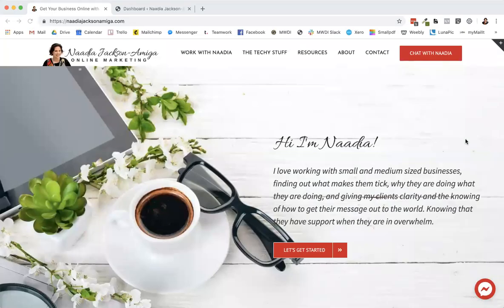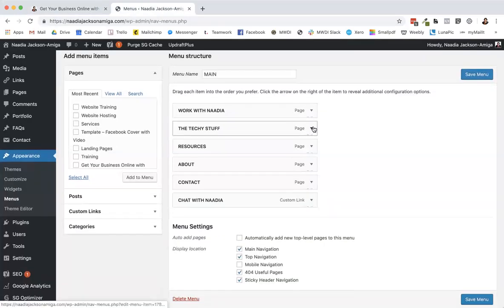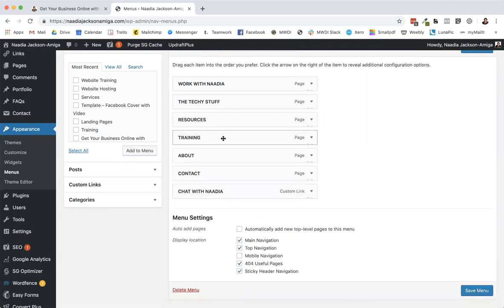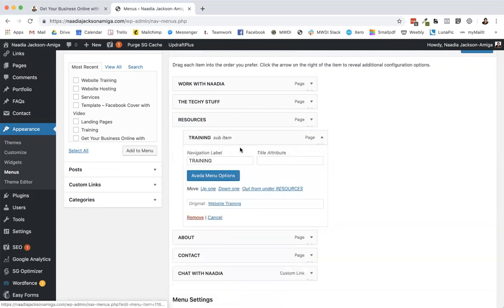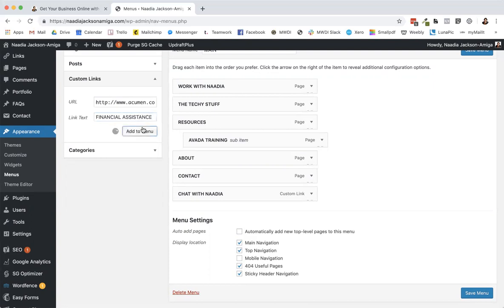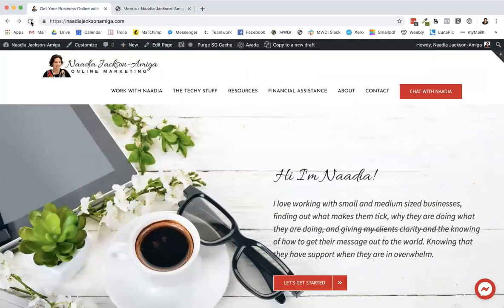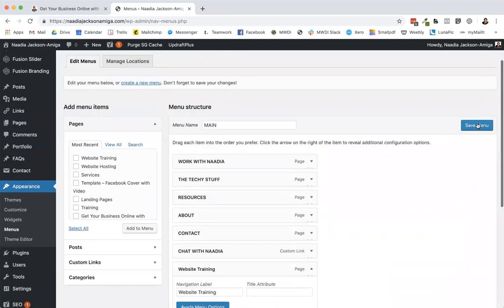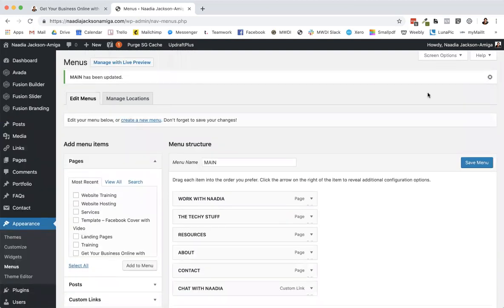How To Update Your Menu on Your Wordpress Website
Near the end of the video I show you how to create a button on your menu bar using the Avada Theme.